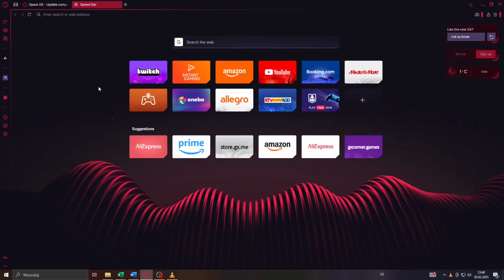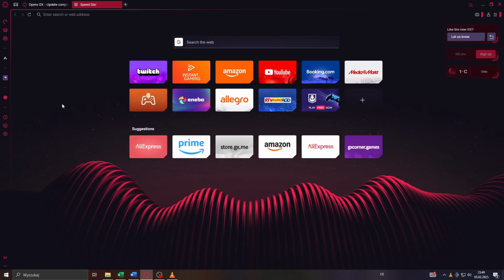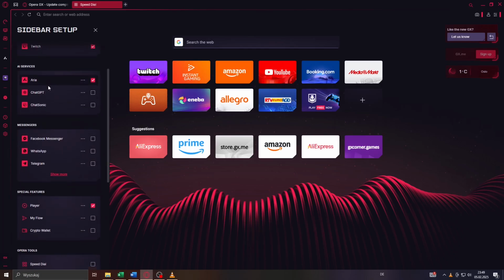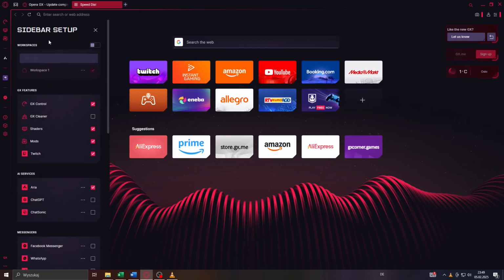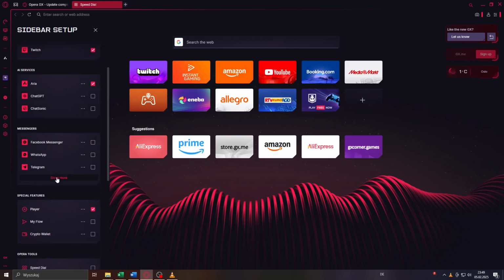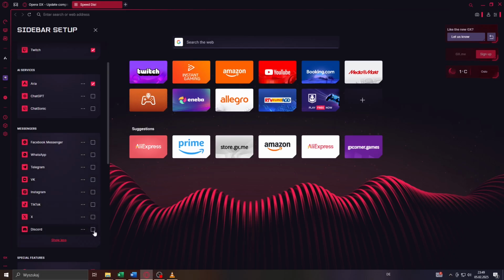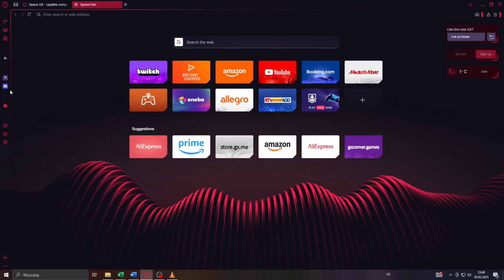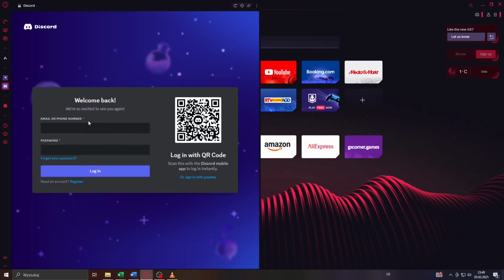How to Add Discord to Sidebar in Opera GX — Step by Step Opera GX Tutorial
Learn how to pin Discord to the sidebar in Opera GX for easy access. | The tutorials on this channel are meant to explain common features in browsers and productivity tools. Details shown may differ across versions or devices. Always review your own settings before making adjustments.